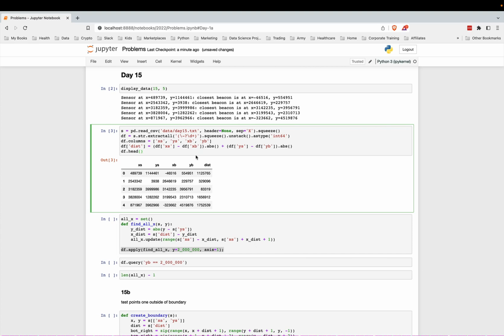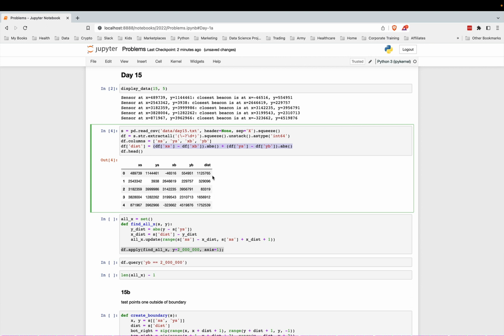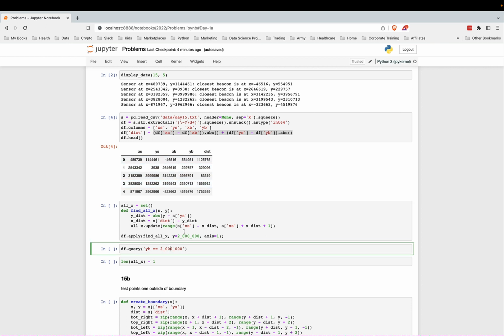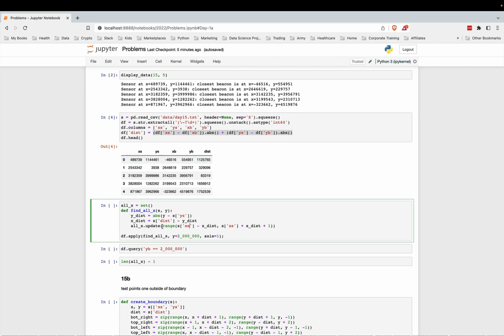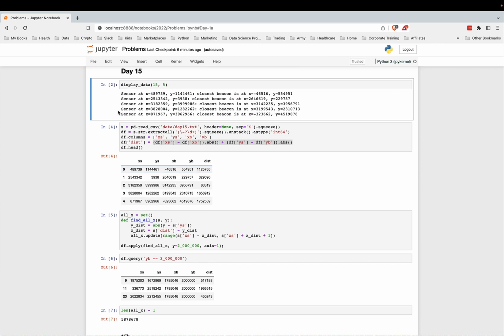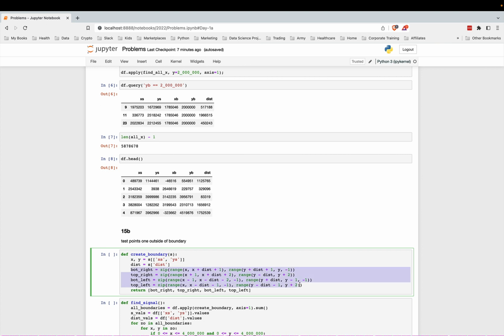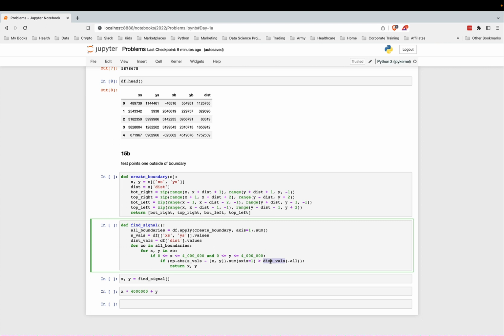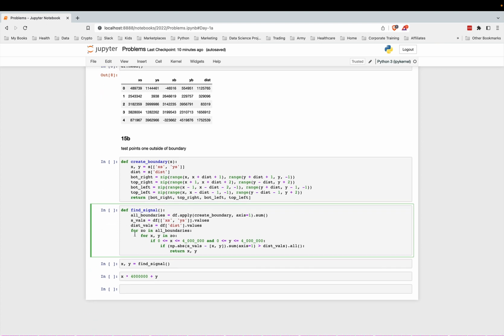Advent of Code with Pandas - Day 15